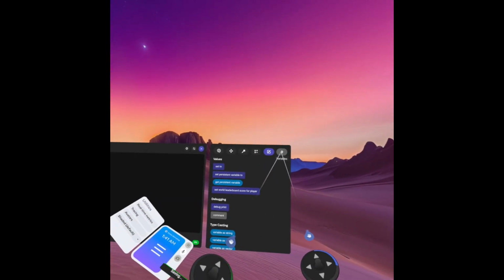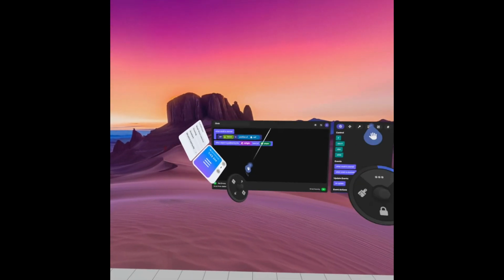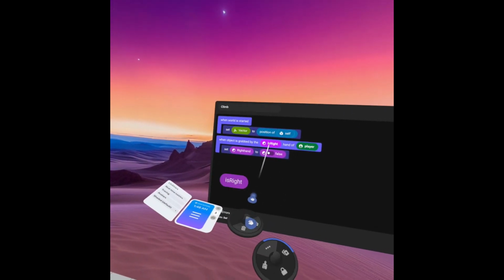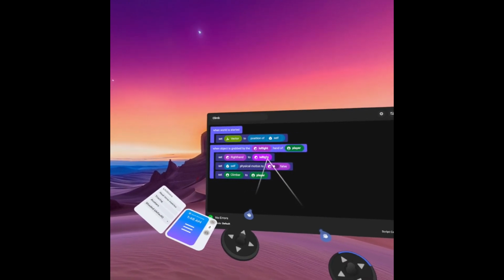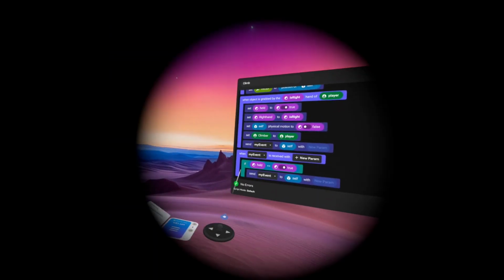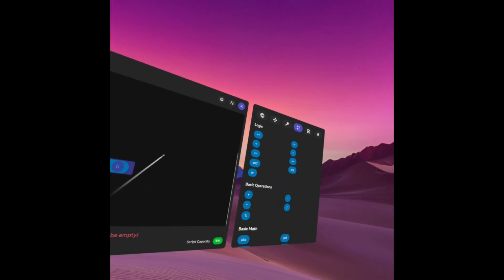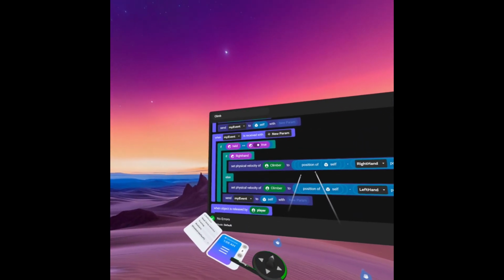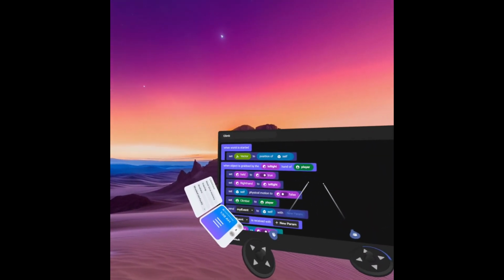How To Build A Rock Climbing Script In Meta Horizon Worlds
Here In The Meta